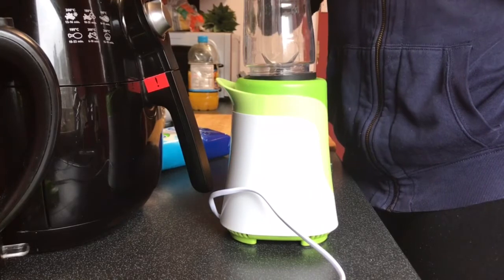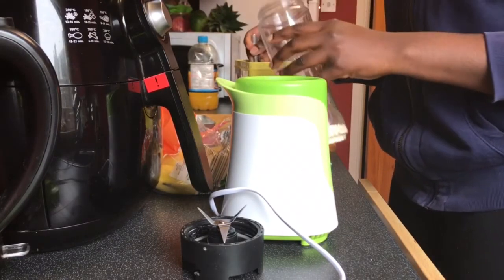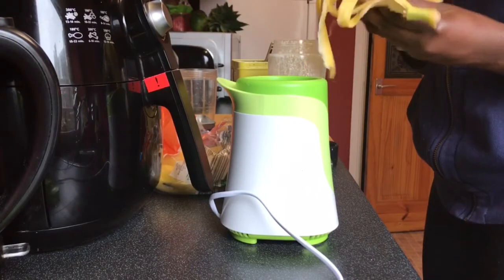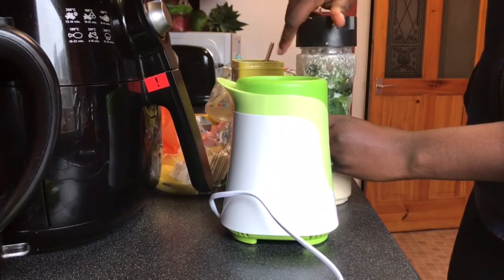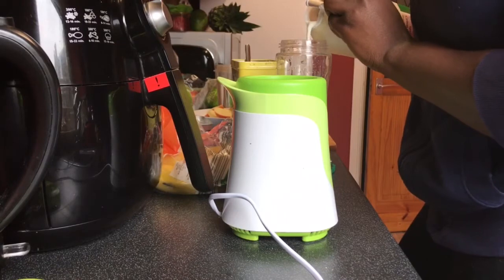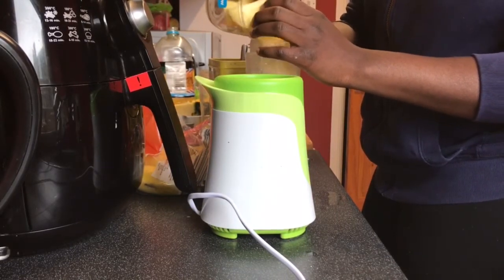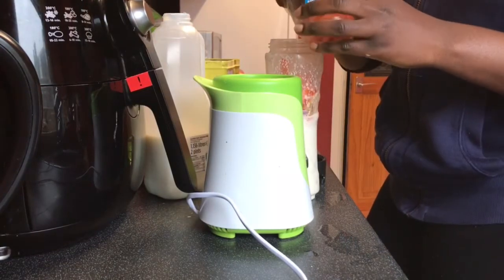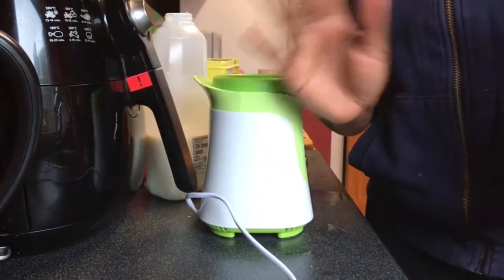5 Quick & Healthy Smoothie Recipes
Hi lovelies
Here's 5 easy smoothies recipes. These are all healthy and delicious at the same time, and very quick to make.
Enjoy x